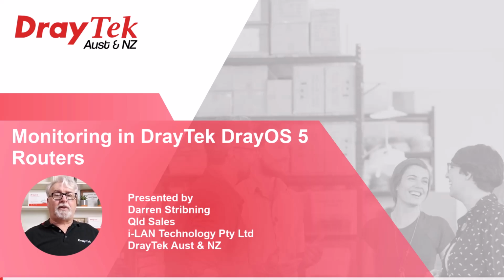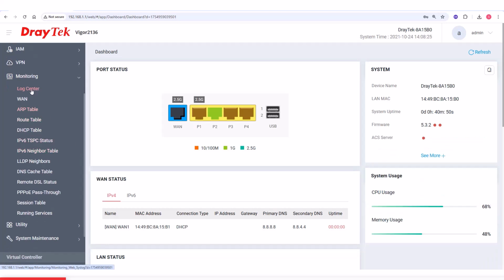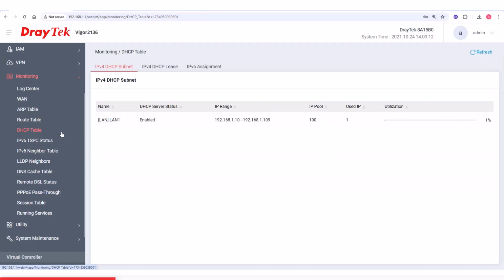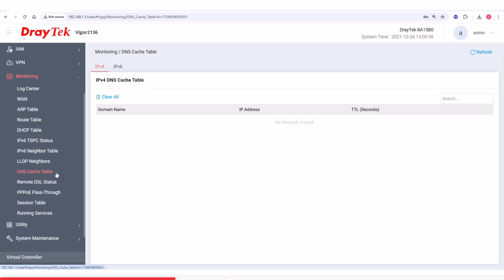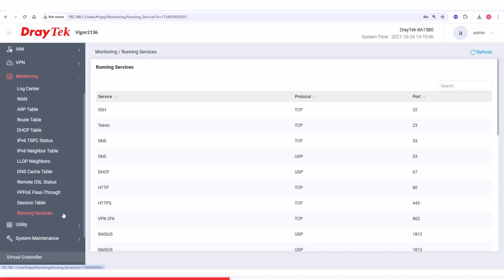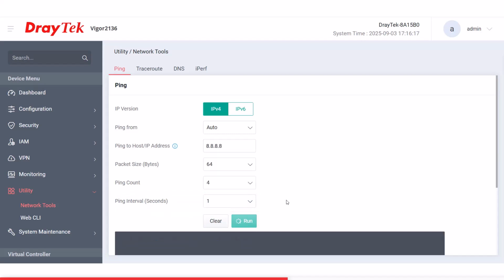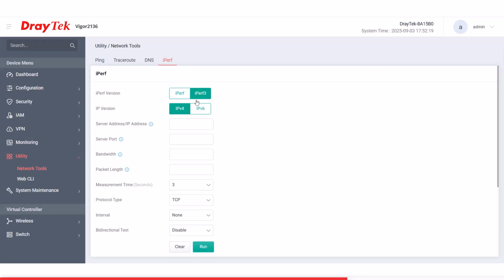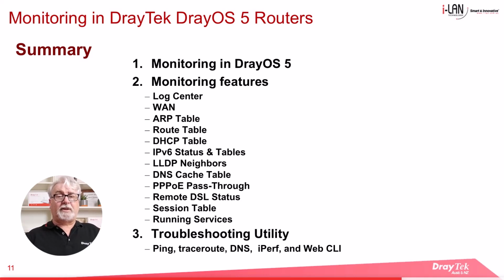Webinar - Monitoring in DrayTek DrayOS 5 Routers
In this webinar we explore the monitoring features and troubleshooting tools available in DrayOS 5 routers.

00:00 Intro
00:46 Monitoring Menu in DrayOS 5
03:46 Monitoring Menu Demo
14:12 Utility Menu
15:50 Utility Menu Demo
21:04 Web CLI
21:48 Web CLI demo
22:58 Summary
24:33 Q&A time
29:20 Outro